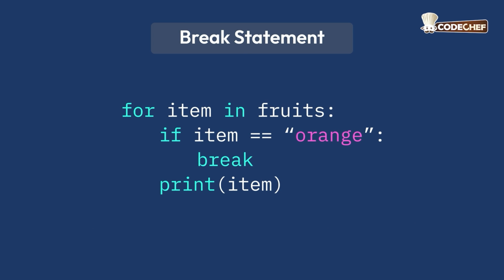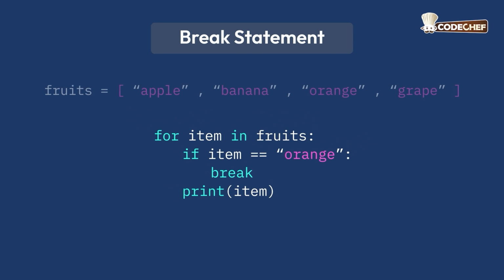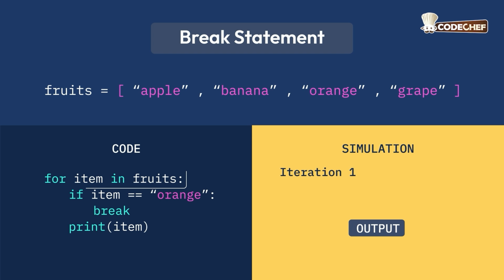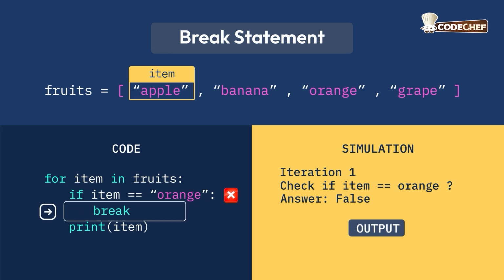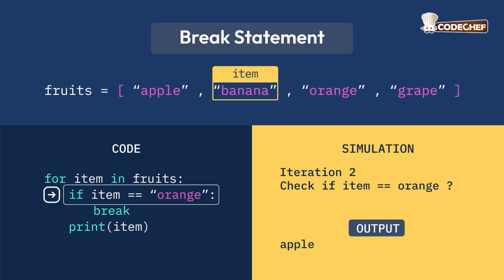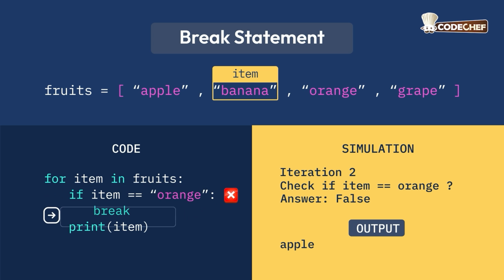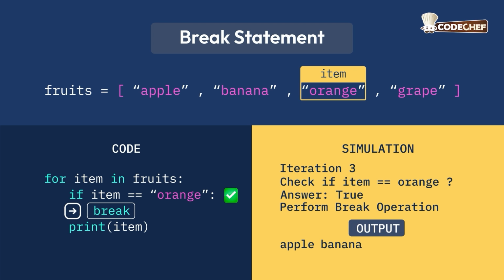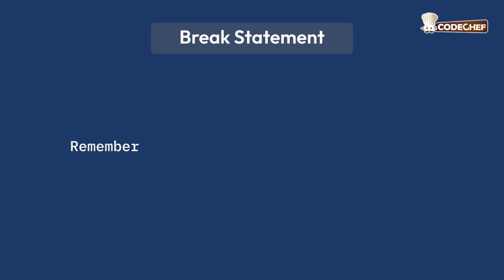How Break Statement Works in Python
The break statement is used to exit loops early in Python. Learn how and when to use it with practical and relatable examples.